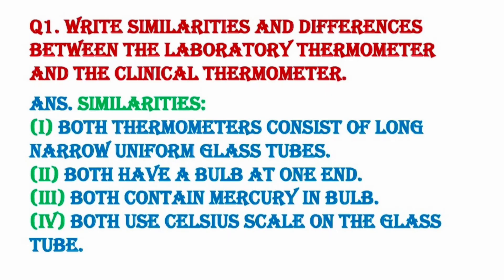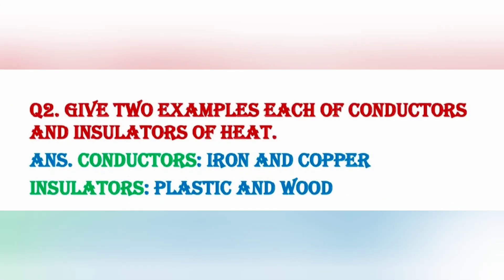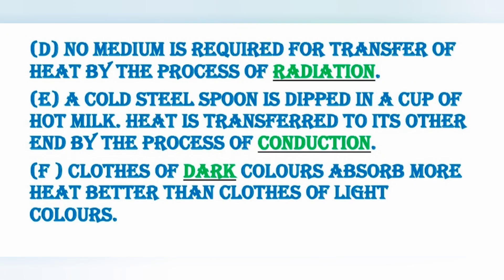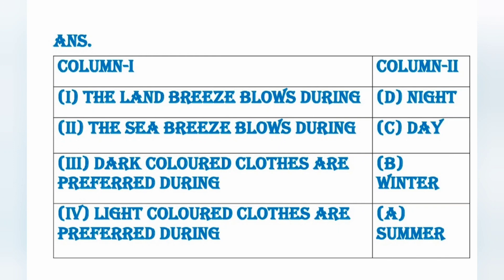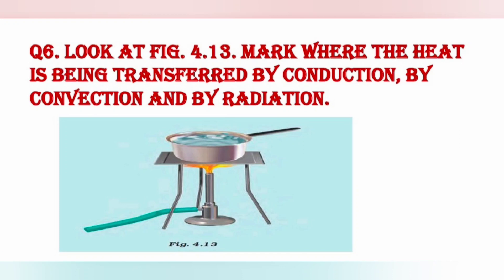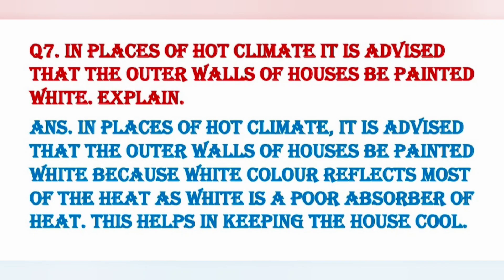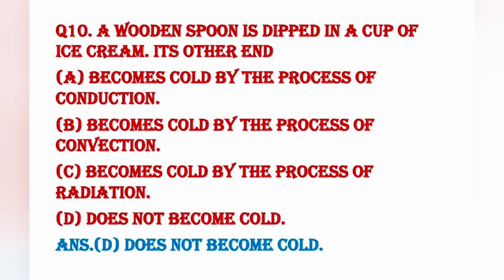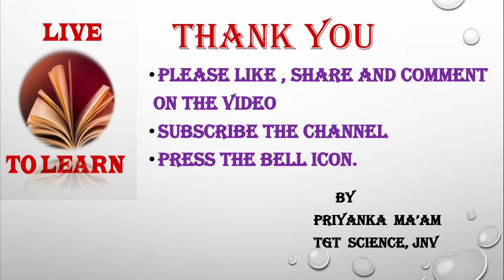HEAT_Question_Answers CLASS_7 CHAPTER_4 SCIENCE DOE_Worksheet_Science CTET HTET REET DSSSB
HEAT | QUESTION ANSWERS | CLASS 7 | CHAPTER 4 | SCIENCE

Previous CLASS 7th SCIENCE VIDEOS:-

Ch-2 Nutrition in animals part 3

Ch-2 Nutrition in animals part 4

Ch-12 Reproduction in plants explanation